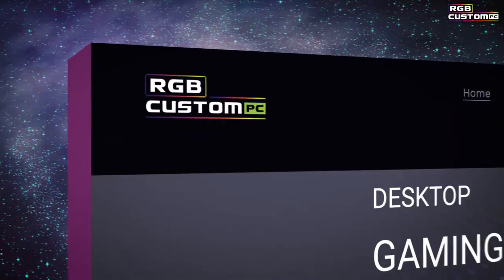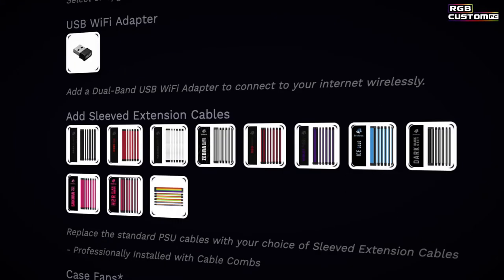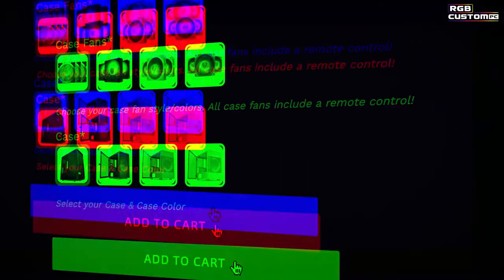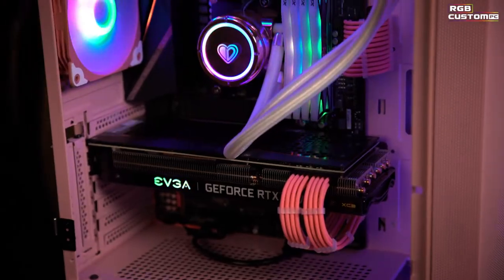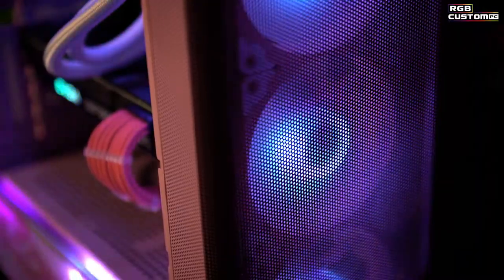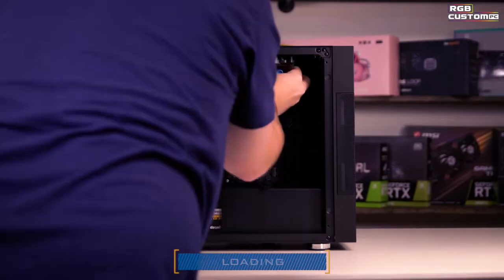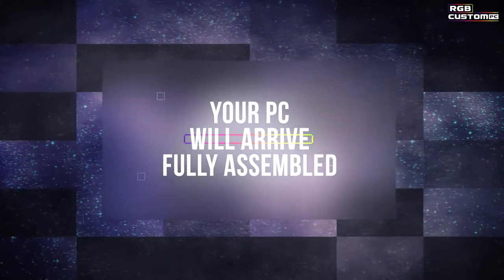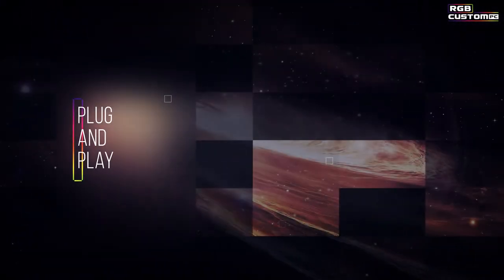Dallas Video Production Company, Frozen Fire Films, TV Commercial Video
Frozen Fire Films is a Dallas video production company that specializes in the creation of content marketing videos, training videos, TV commercials, educational videos, and more. Our expertise as a digital business development company focuses on supporting and enhancing our clients’ online presence. We will work closely with you to produce interesting, high-quality videos that get results.

Frozen Fire Films is a video production and post-production company in Dallas, Texas that operates as a division of Frozen Fire As a digital business development and strategic communications firm, Frozen Fire utilizes video production as an important channel for helping our clients create and communicate their brand message. Whether the communication is targeted for an external audience such as consumers and customers or an internal audience such as employees, vendors, and contractors, Frozen Fire Films works closely with our clients to create targeted and effective messaging that gets the desired results.